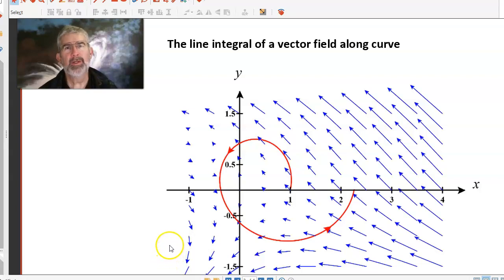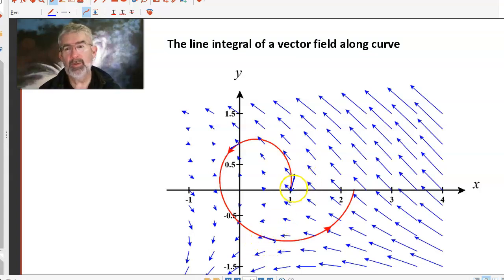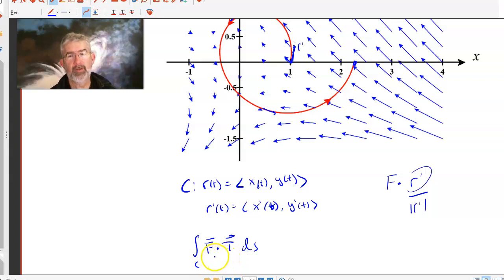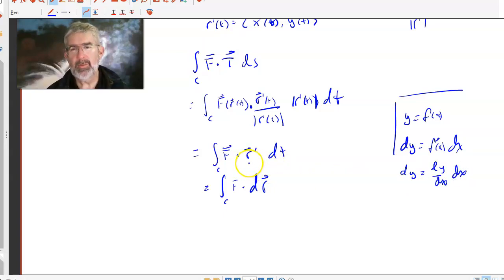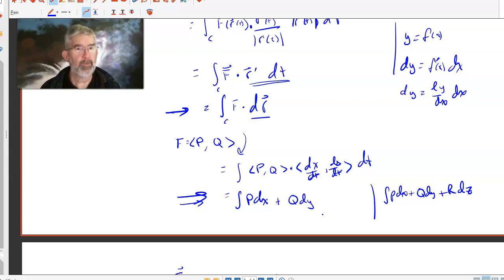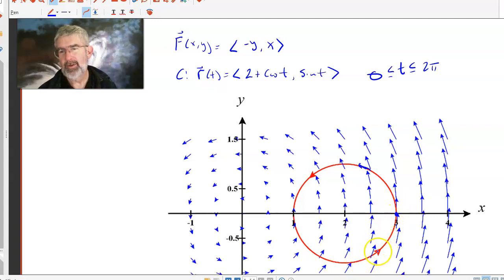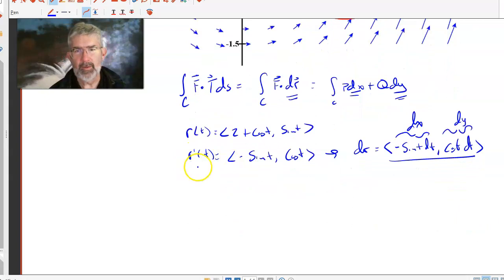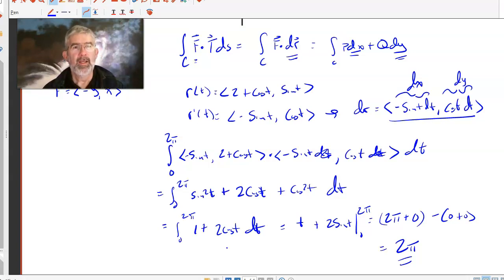Line integral of a vector field along a curve